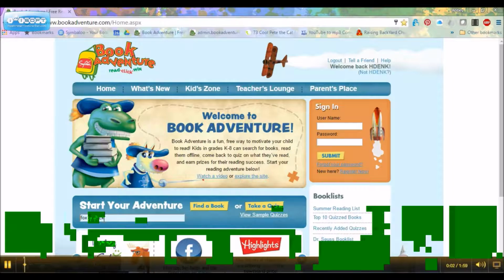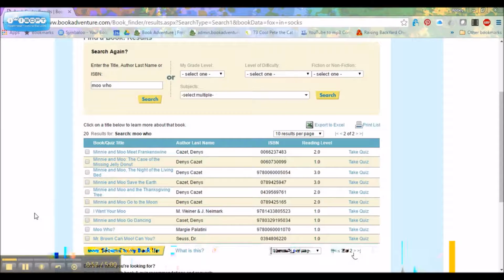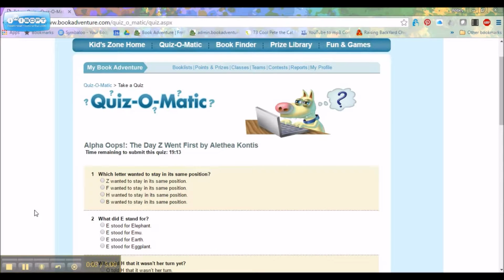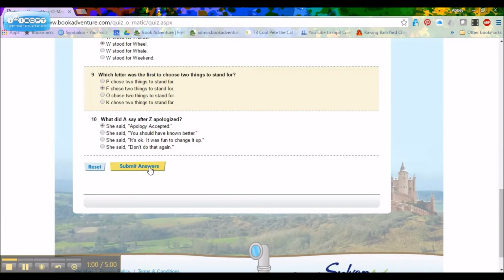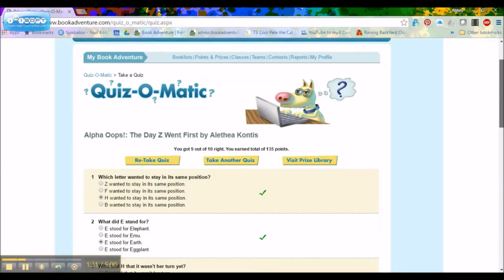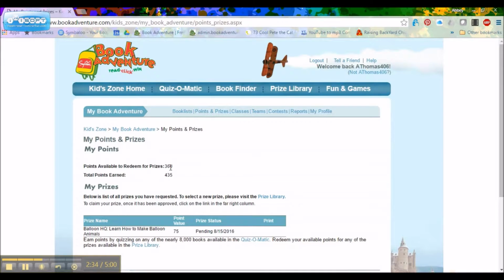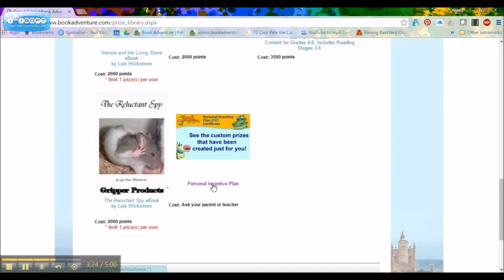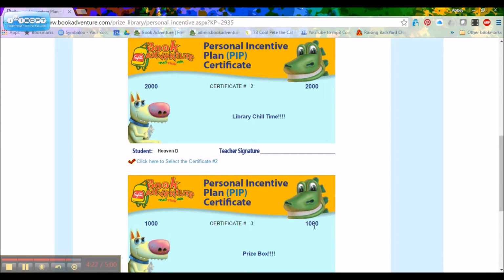Book Adventure Demo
A quick explanation of how to look for a test, take a test, look for prizes, and request prizes on BookAdventure.com